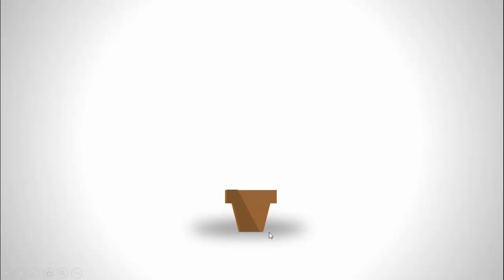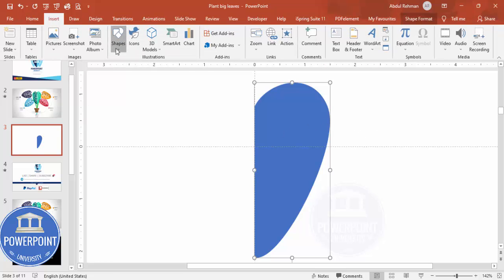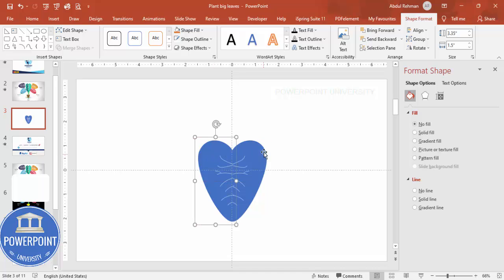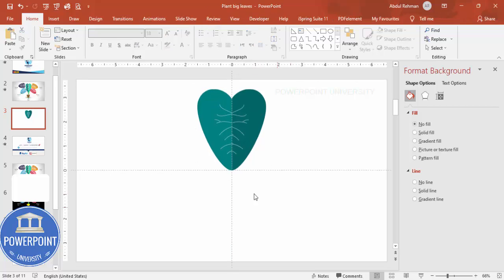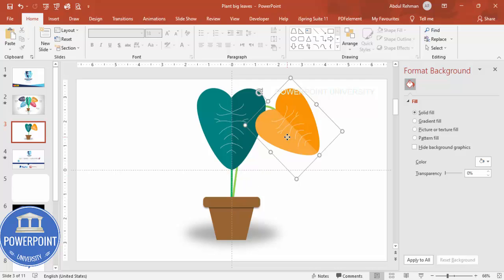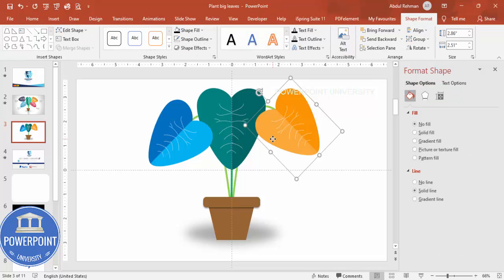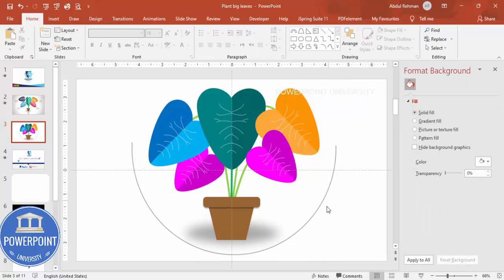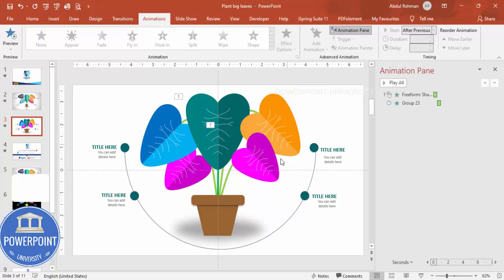Create 5 Options Infographic Slide in PowerPoint. Tutorial No. 926